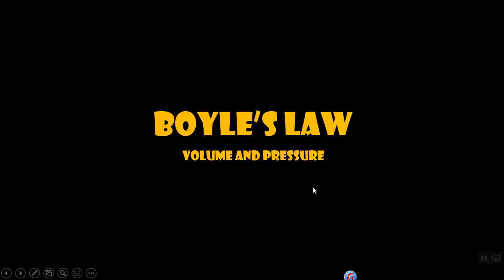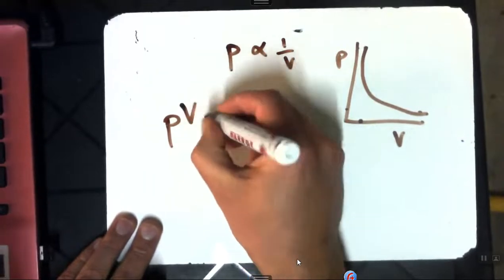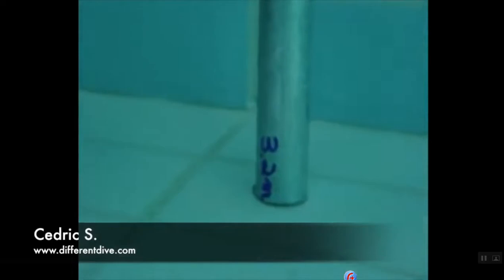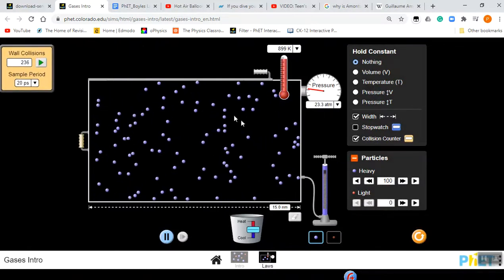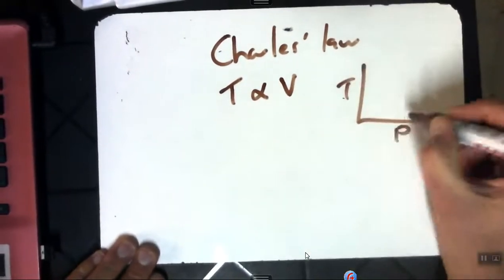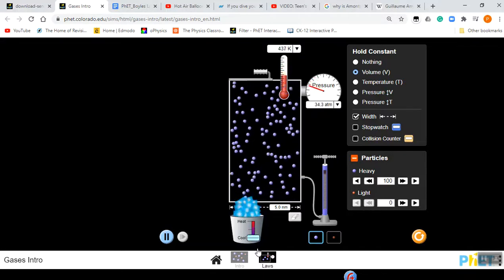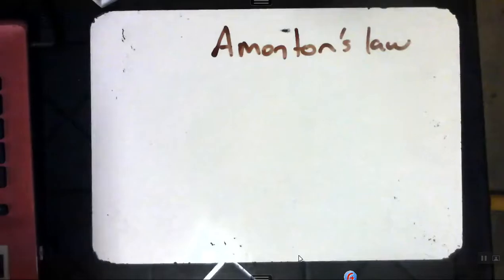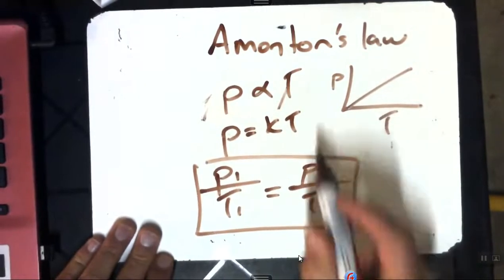Gas Laws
Boyle's Law, Charles' Law and Gay-Lussac's Law